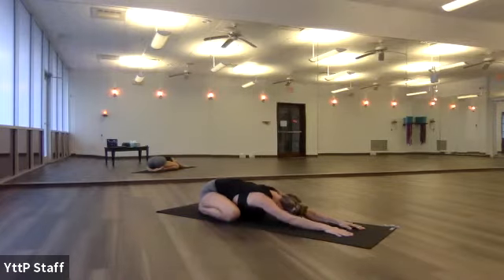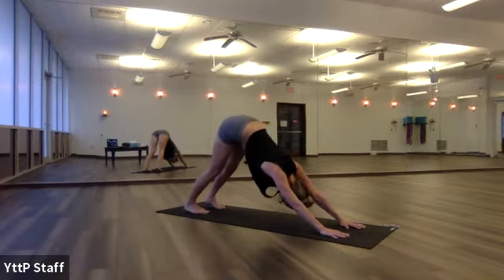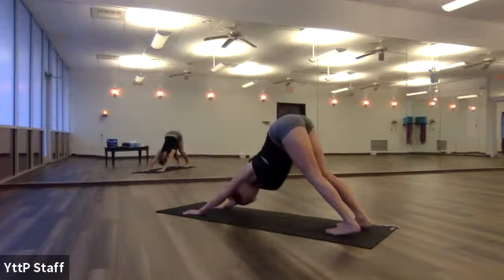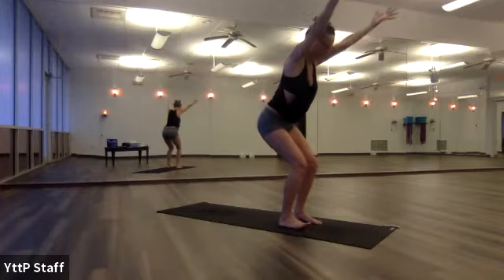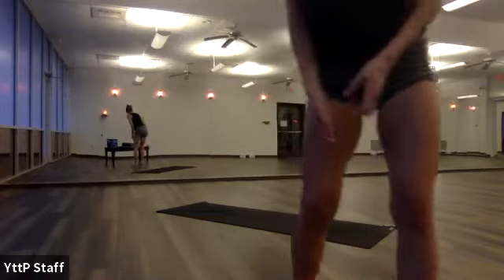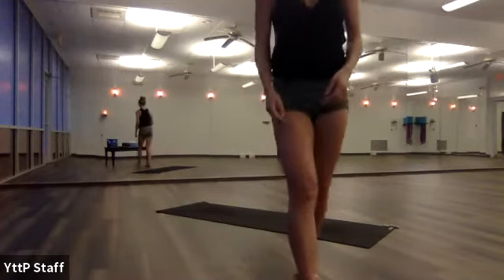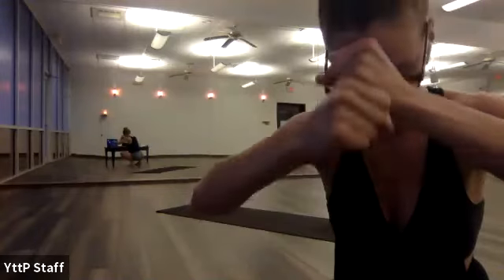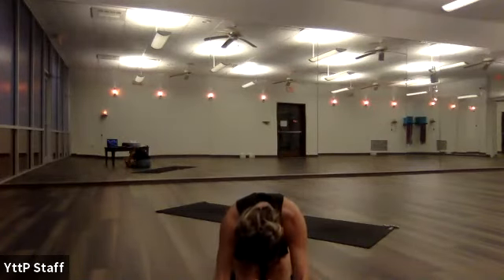60 Minute Power Vinyasa Class with Amy (Recorded Livestream)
60 minute power vinyasa livestream class from Orlando by Amy on April 2, 2020.

Our studios are built on the philosophy of the importance of yoga being accessible and available to everyone.
Never a ceiling or a floor; whatever you are able to give, thank you. ♥️

Feel free to play your own music at home as you follow along or check out Yoga to the People playlists on Spotify

9am ET/6am PT
11am ET/8am PT
3pm ET/12pm PT
7pm ET/4pm PT
9pm ET/6pm PT
*Wednesdays 11am ET/8am PT we will host a 2hr Master Class with Rose Erin Vaughan. Everyone is welcome!